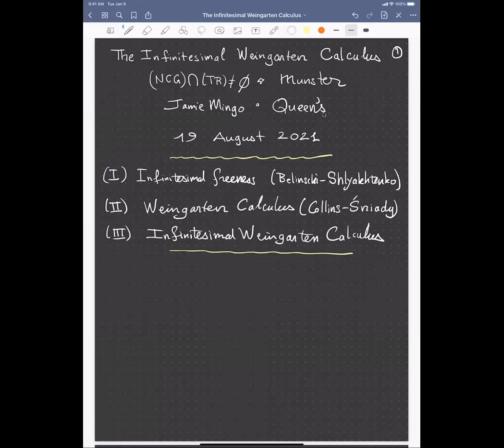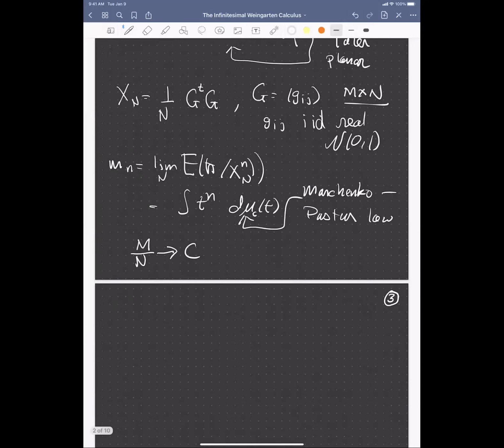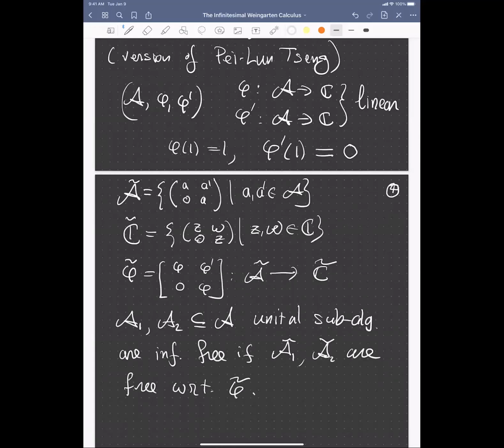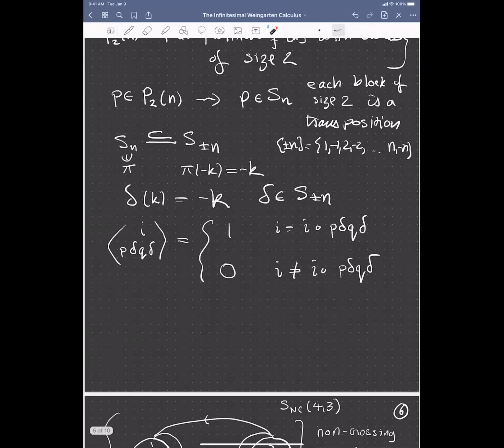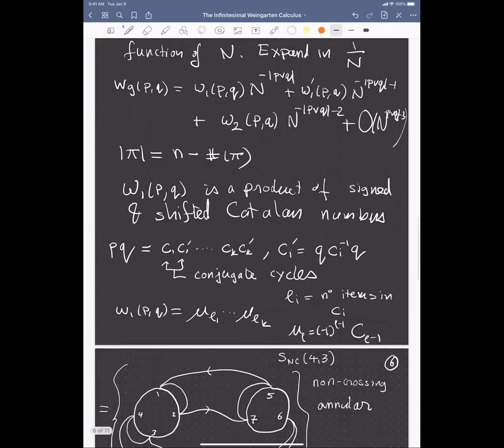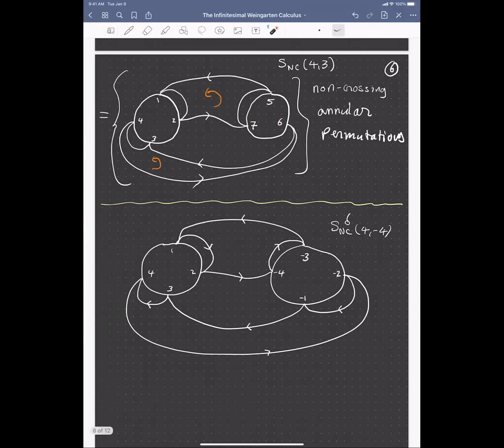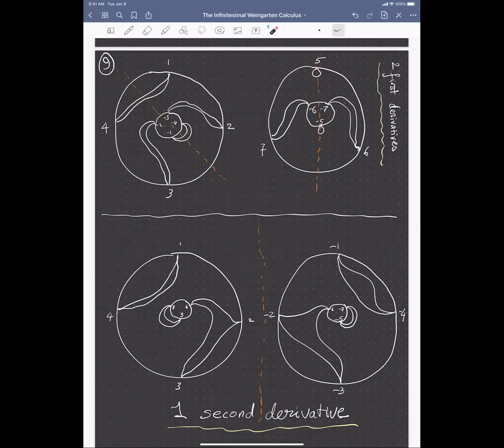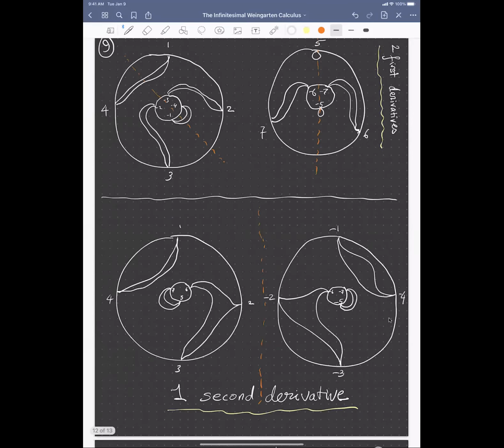James Mingo: The infinitesimal Weingarten calculus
Talk at the conference "Noncommutative geometry meets topological recursion", August 2021, University of Münster. Abstract: The Weingarten calculus calculates matrix integrals over the unitary and orthogonal groups, in particular their large N behaviour. In this talk we shall look at the Weingarten function on the orthogonal group and the term of subleading order and its relation to infinitesimal freeness. The leading order  term was found by Collins and Sniady and governs asymptotic freeness. The subleading term was evaluated by Féray using complete symmetric functions. We will give another interpretation using the planar diagrams of infinitesimal freeness.

The conference "Noncommutative geometry meets topological recursion" intends to be a first meeting point for specialists and young researchers active in noncommutative geometry, free probability, and topological recursion.